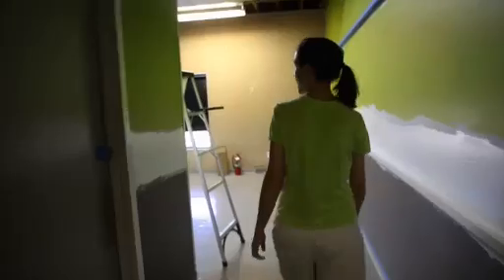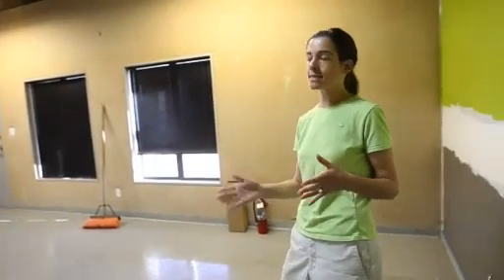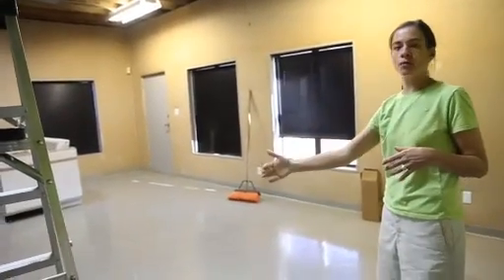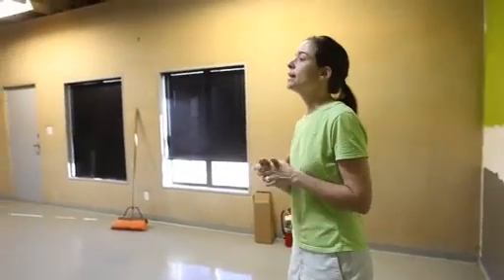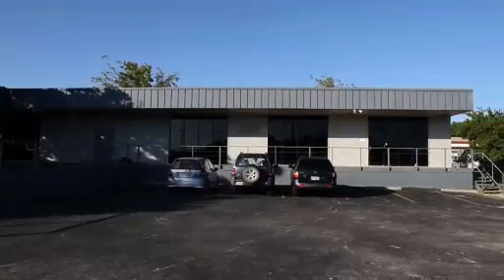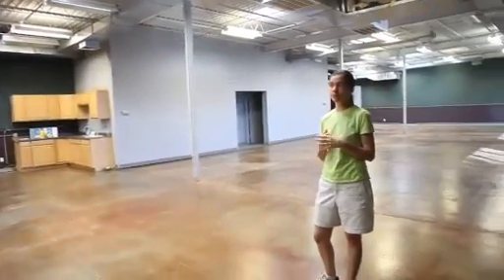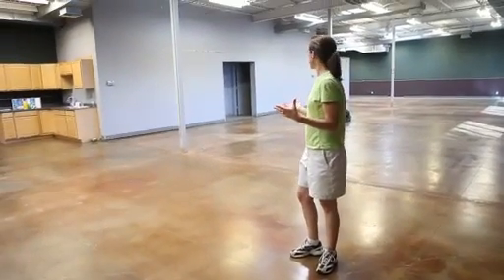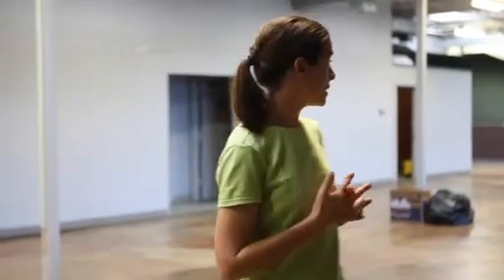Tour of APA!'s New Building - Austin Pets Alive!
Executive director Ellen Jefferson leads a tour of the new home of Austin Pets Alive!